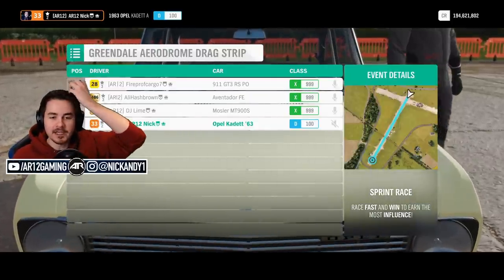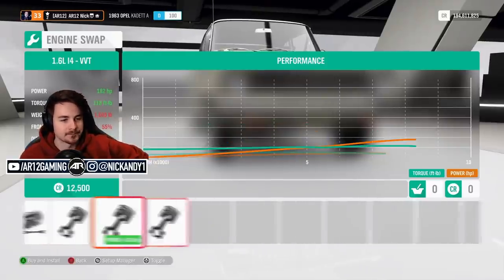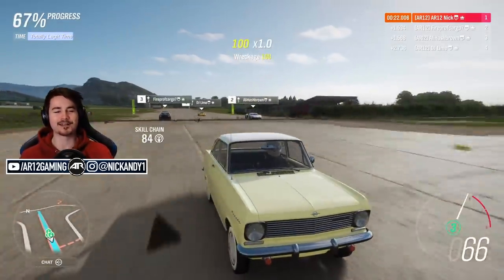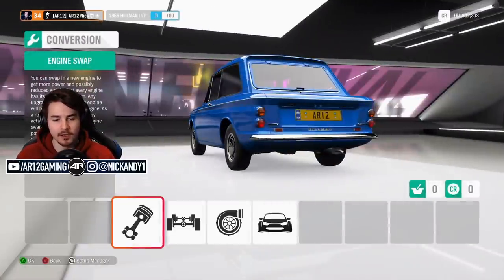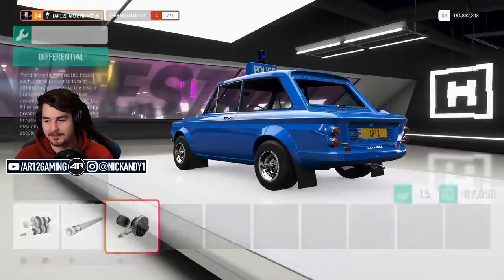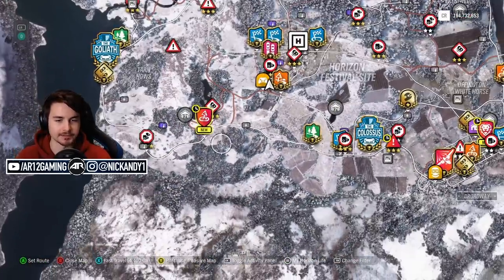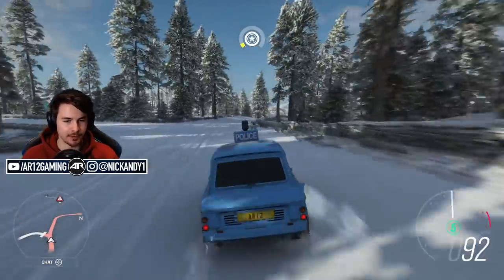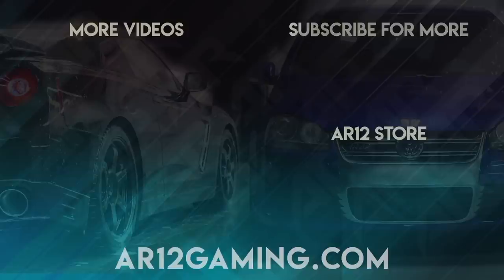Forza Horizon 4 : THE GREATEST CAR OF ALL TIME!! **Not Clickbait**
Top Gear and Richard Hammond's Oliver has arrived in Forza Horizon 4! Today we're checking out one of Forza Horizon 4's Greatest Cars Of All Time... Kinda.